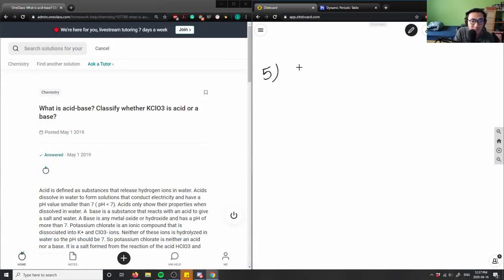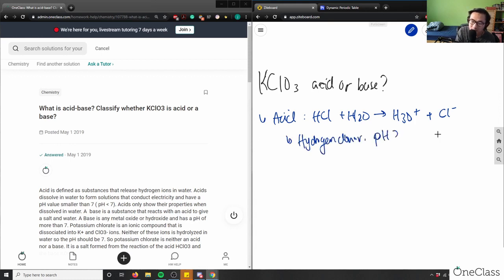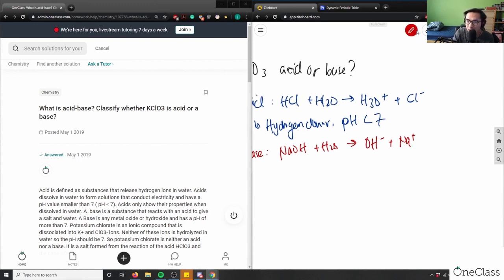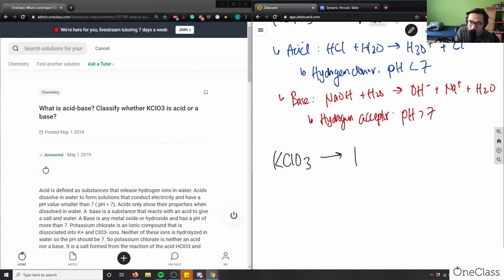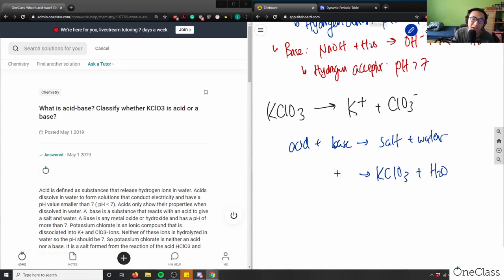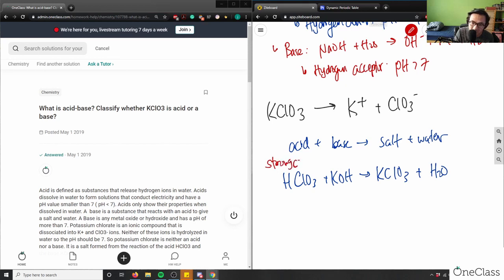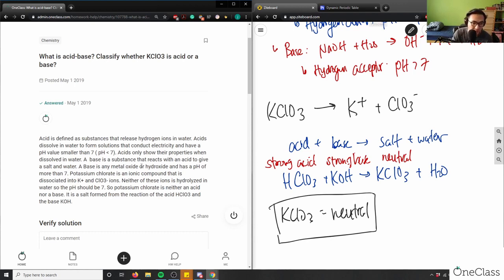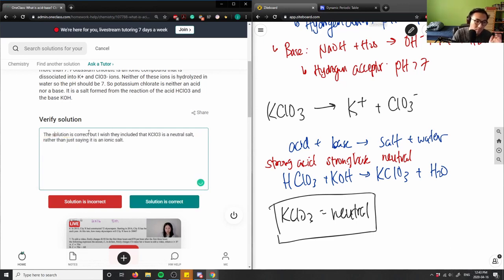kclo3 acid or base